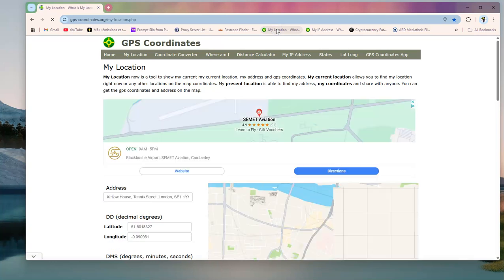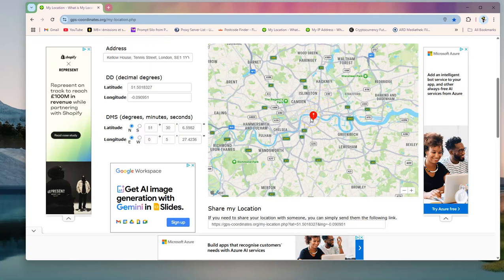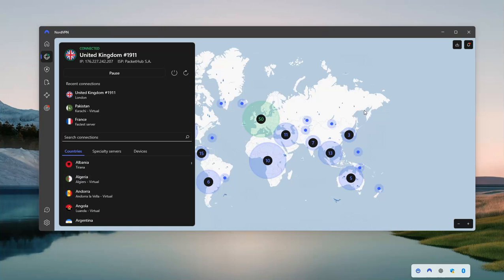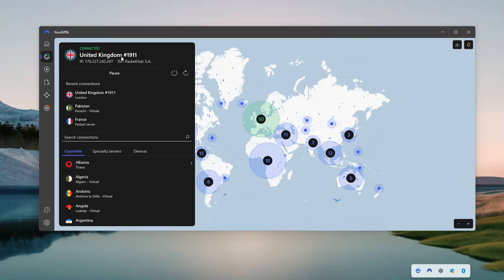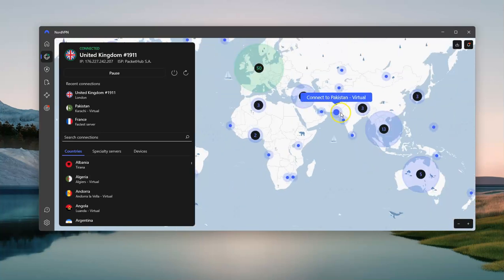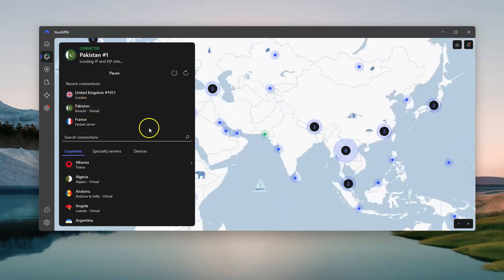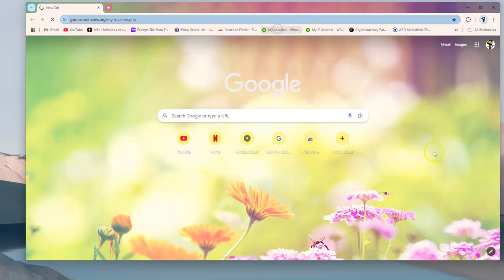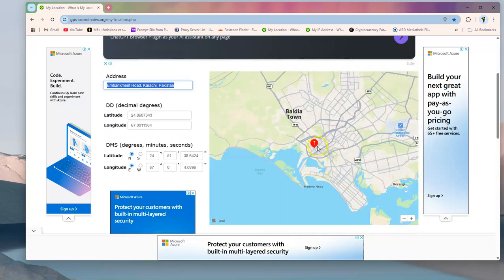How to Get a Pakistani IP Address From Anywhere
👉  Get 3 Extra Months for FREE!👈
👉Discount Link Updates to Best Deal Automatically👈

🌐How to Get a Pakistani IP Address🌐

Get a Pakistani IP Address
To get a Pakistani IP address, you must be in Pakistan or you can use a Virtual Private Network (VPN) service that offers servers located in Pakistan.

Here's how you can do it:

1.Choose a VPN Service: Select a reliable VPN provider that has servers in Mexico. Popular VPN services with Pakistani servers include NordVPN

2. Sign up and Install Software: After selecting your VPN provider, sign up for their service and download the VPN software or app on your device.

3.Connect to a Pakistani Server: Open the VPN application, log in, and browse the list of available server locations. You'll need to select a server located in Pakistan and connect to it.

4. Verify the IP Address Once connected, your device should now have a Pakistani IP address. You can verify this by using an online service like whatsmyip to check your current IP address and location.

5.Browse or Stream: With your Pakistani IP address, you can now access region-restricted content meant for users in Pakistan, such as local news services, TV channels, or streaming platforms that offer specific content for the Pakistani market.

Always ensure your VPN provider respects privacy and security standards, and offers strong encryption and no logs policy to safeguard your online activities.

Transcript